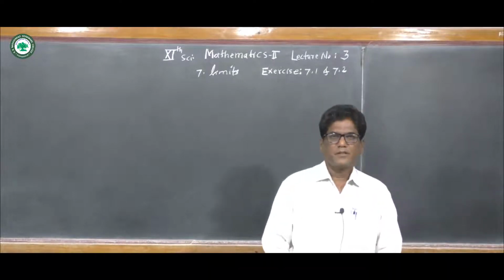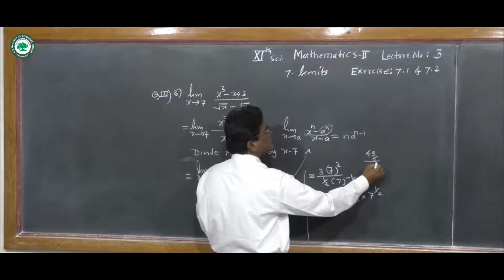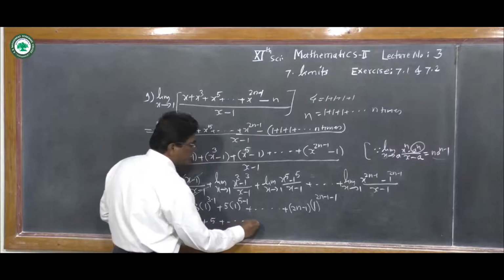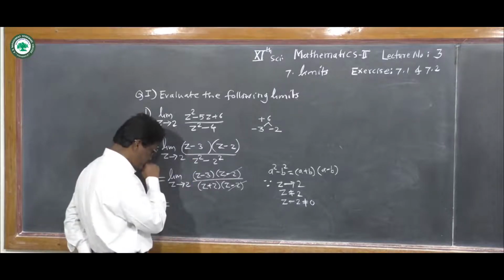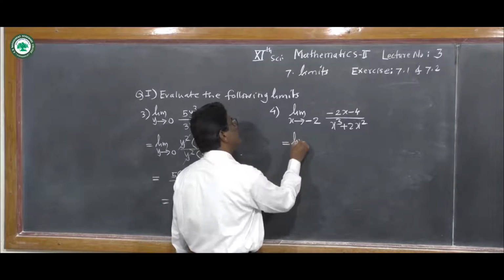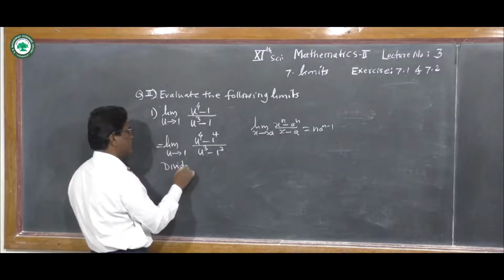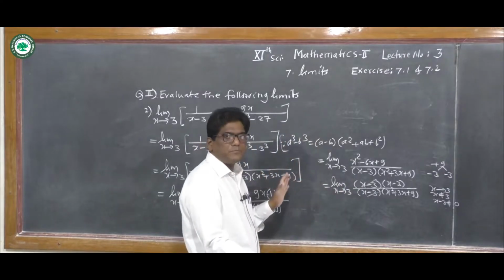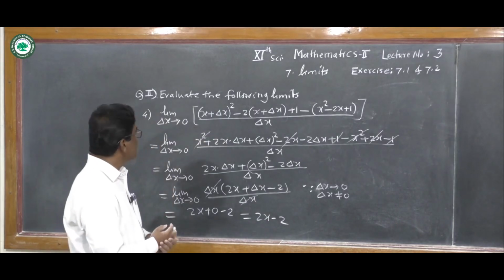XI.SCI (Math) || Topic: Limit Lec-3 || By Prof. Kale S.L.